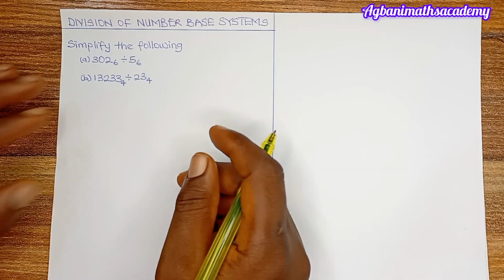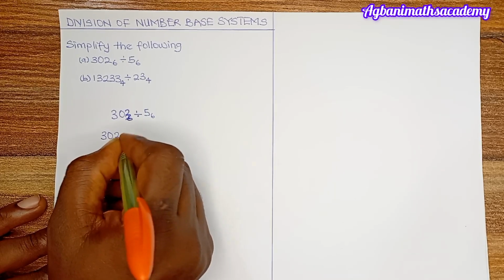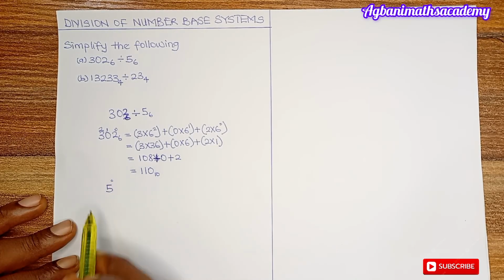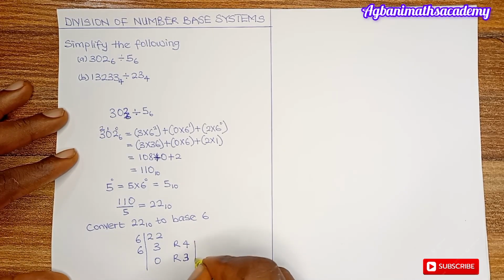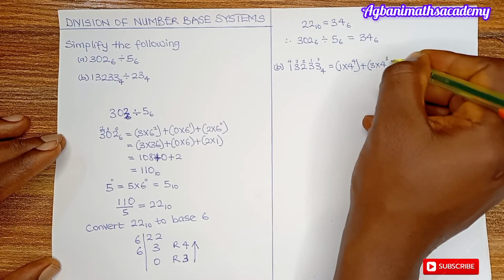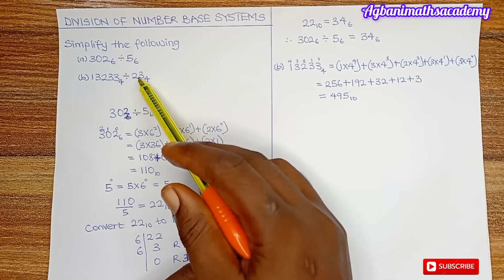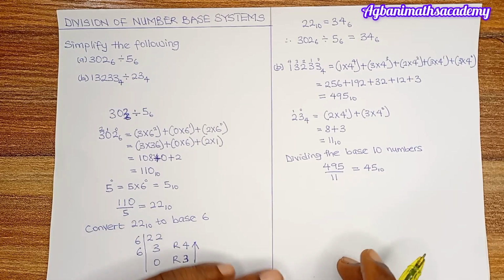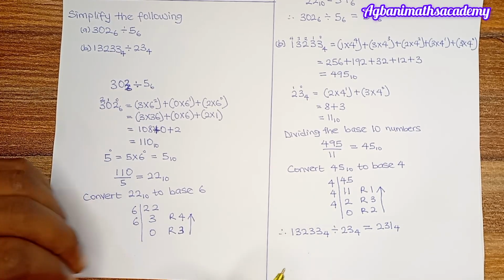HOW TO DIVIDE NUMBER BASE SYSTEMS OTHER THAN BASE 10